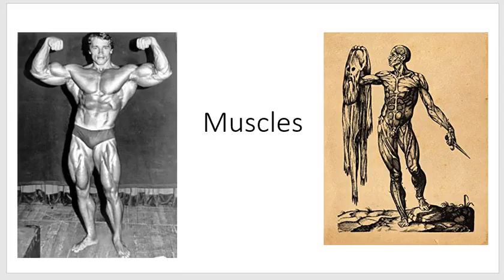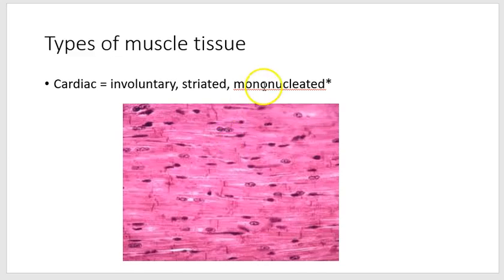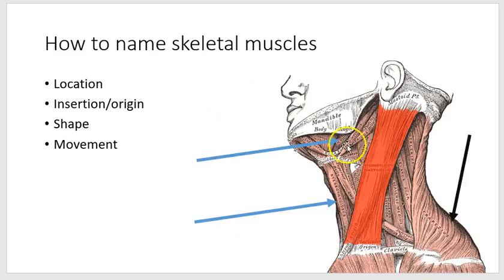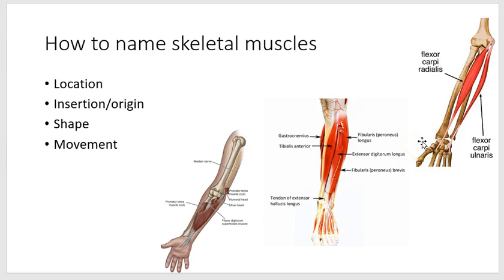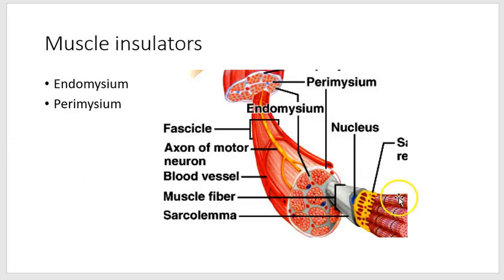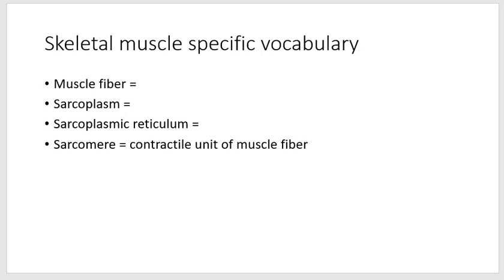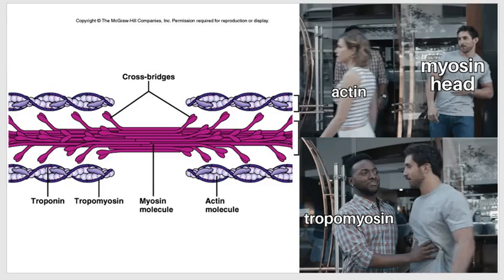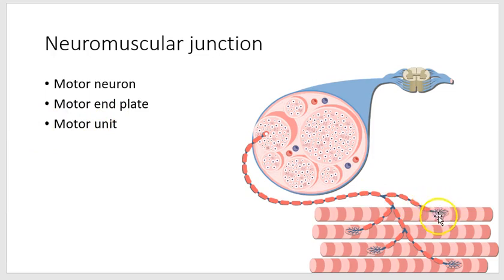human muscle overview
we talk about different types of skeletal muscle and how they are arranged